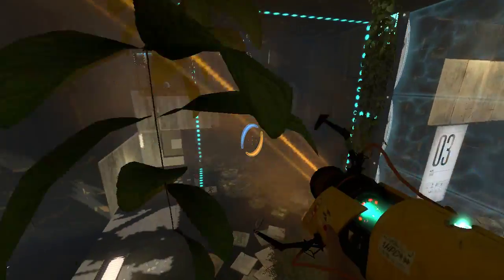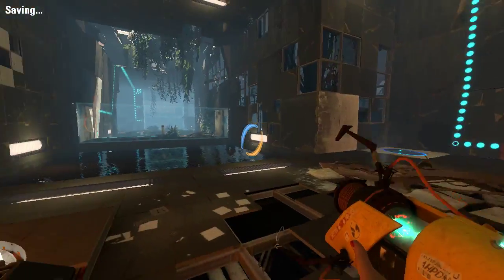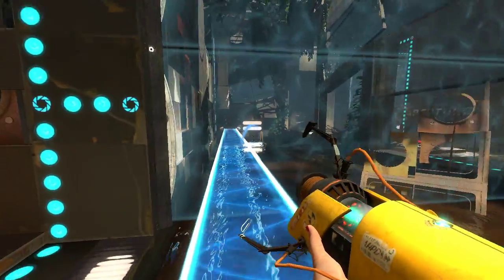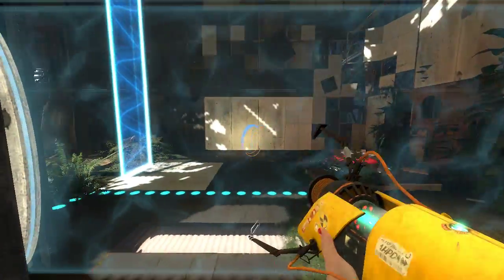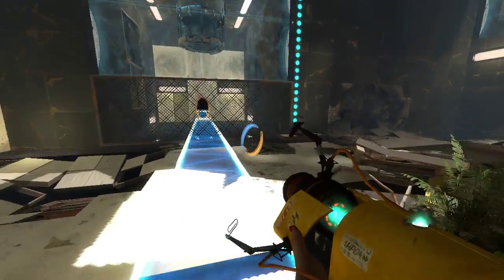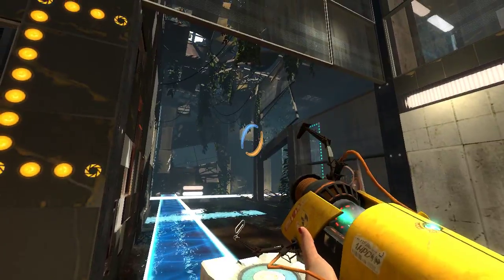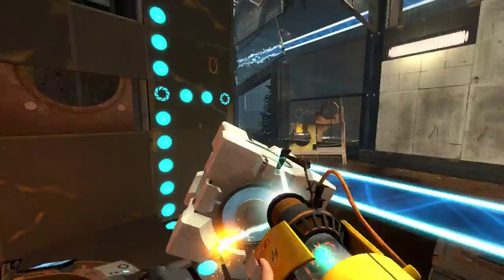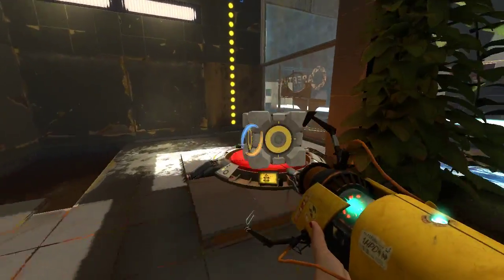Breaking Portal Stories: Mel - Useless Light Bridge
It's only useful in the Advanced version of the map. Why did they leave it in the story mode version? I have no idea.